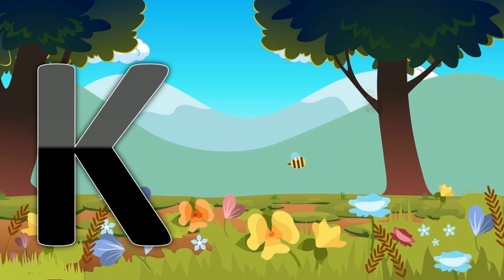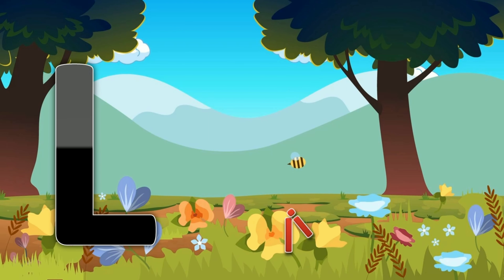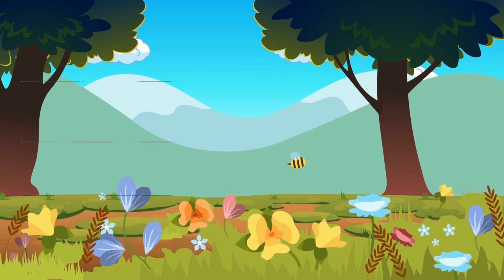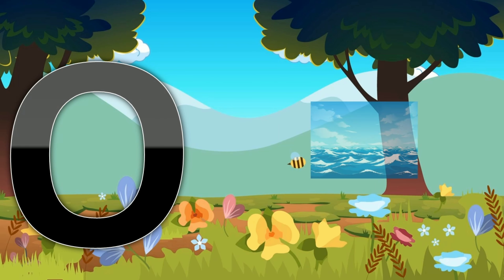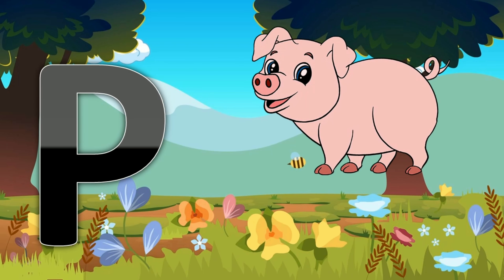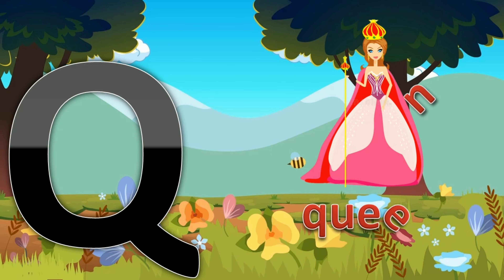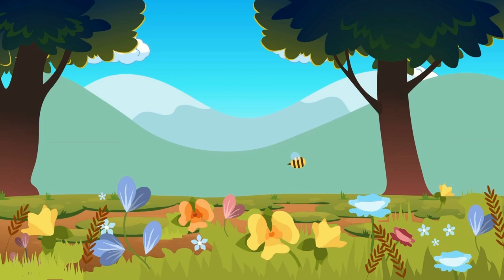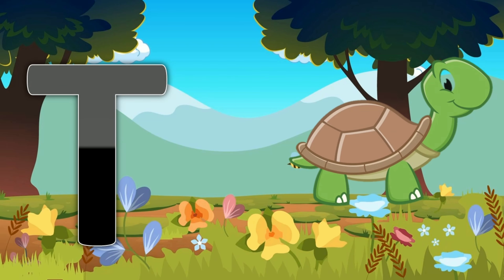abcd phonics song for kid||abcd english alphabet with cartoon pictures||abcd alphabet animation for